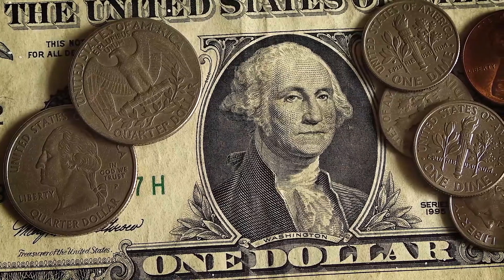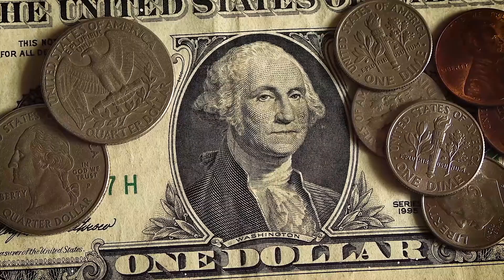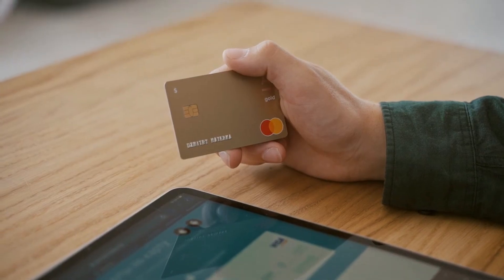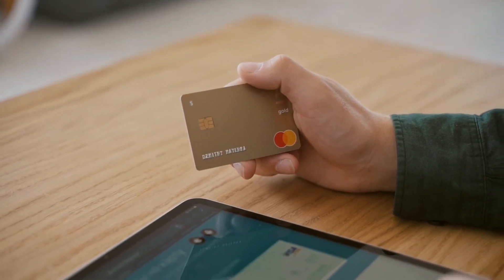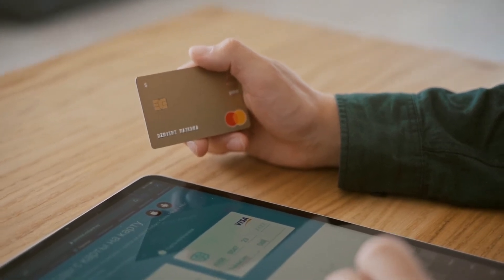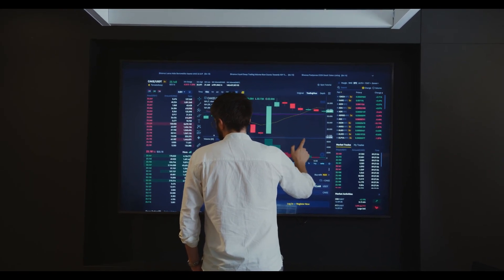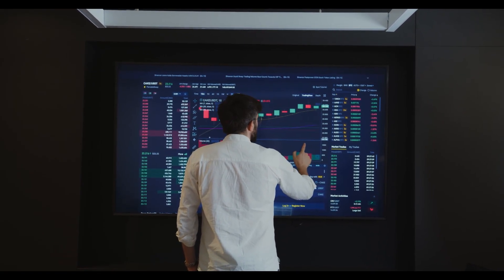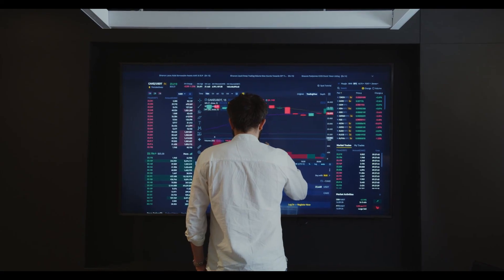CHAPTER 3 PRIMARY MARKET/INTRODUCTION TO FINANCIAL MARKETS/CBSE/CLASS 10/SKILL EDUCATION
📈 Welcome to our Class 10 CBSE Financial Markets series! 📈
In this video, we’ll explore **Chapter 3: The Primary Market** in a simple and easy-to-understand way. You'll learn about how companies raise money by issuing new securities and understand the key differences between the **primary market** and the **secondary market**. Perfect for Class 10 students, this video covers essential topics for your CBSE exams! 🎓

### **What you'll learn in this video**:
1️⃣ What is the Primary Market?
2️⃣ How companies raise funds through **Initial Public Offerings (IPO)**.
3️⃣ Different types of offerings: **IPO**, **Private Placement**, and **Rights Issue**.
4️⃣ Introduction to the **Secondary Market** and how it works.
5️⃣ The key **differences between the Primary Market and the Secondary Market**.

📝 **This is a must-watch for students who want to understand financial markets better** and score well in their CBSE exams! We’ve made it super easy for you to grasp these topics in just a few minutes.

###  Timestamps:
0:00 – Introduction
0:35 – What is the Primary Market?
1:30 – Types of Offerings in the Primary Market
2:20 – What is the Secondary Market?
3:00 – Primary Market vs. Secondary Market
3:45 – Conclusion and Recap

🔍 Key Terms Covered:
- Primary Market
- IPO (Initial Public Offering)
- Secondary Market
- Financial Markets
- CBSE Class 10 Financial Markets
- Primary vs. Secondary Market